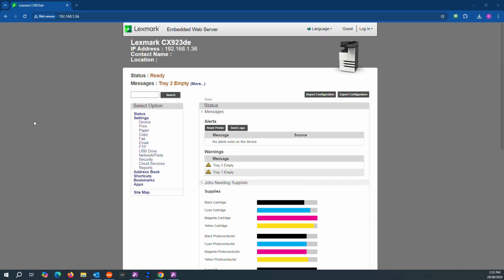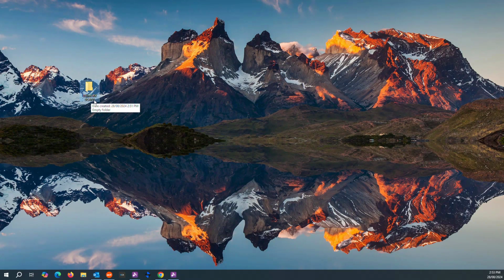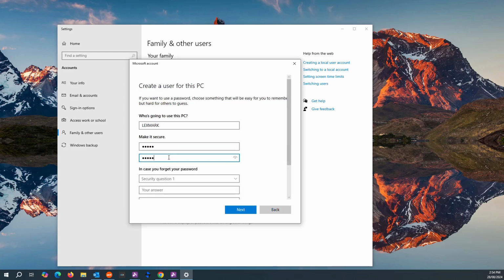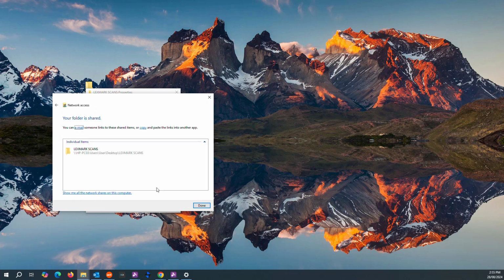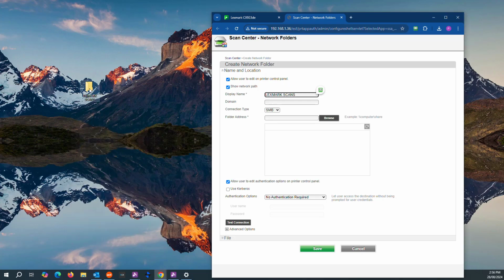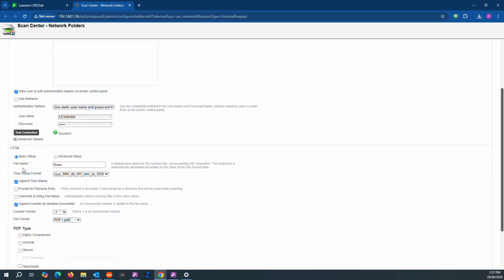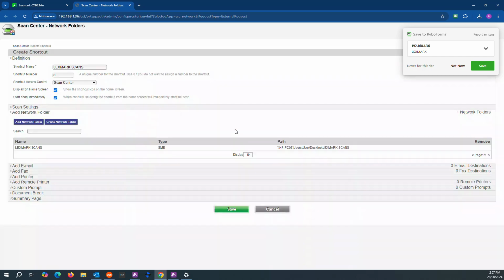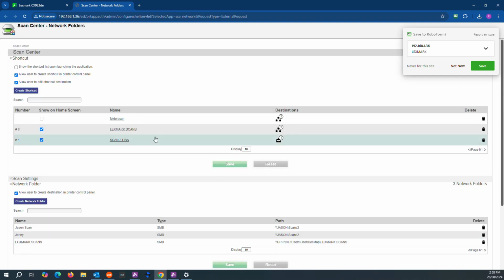Scan to folder on Lexmark Printer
How to setup Scan to folderon a Lexmark printer